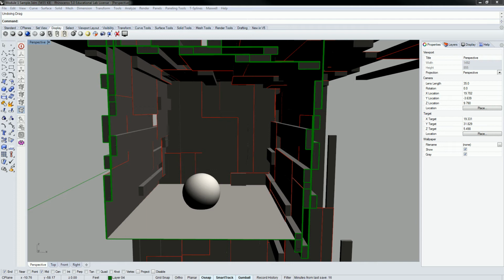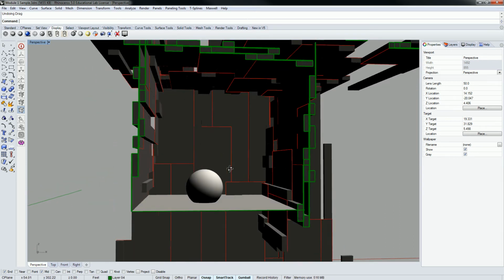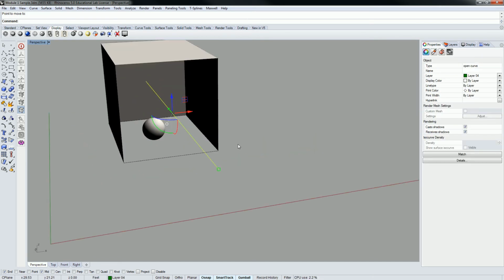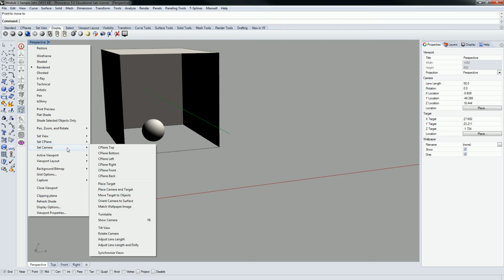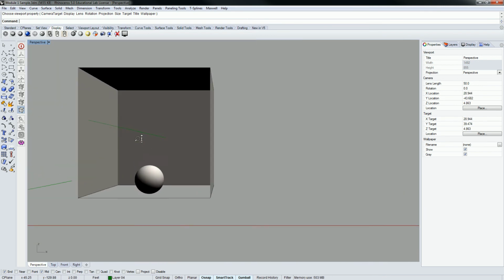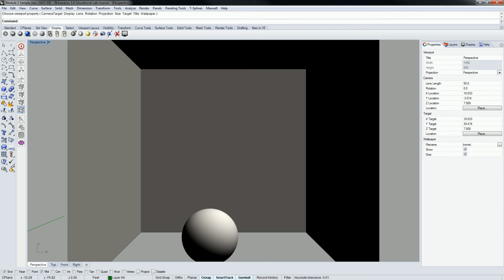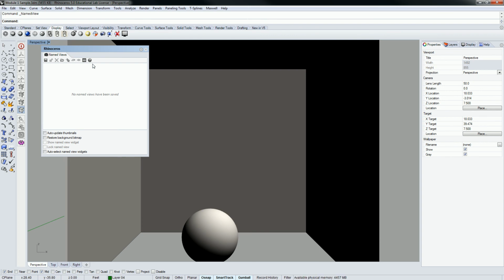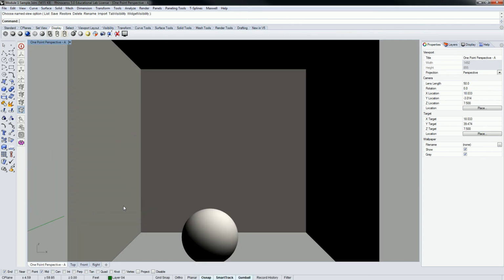11 - Rhino - Place Camera and Target and Save Named View